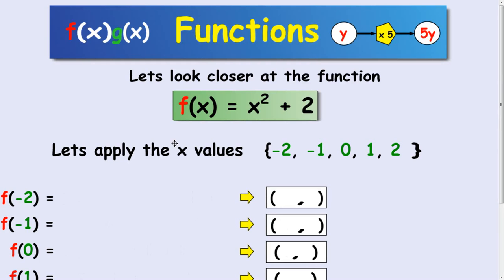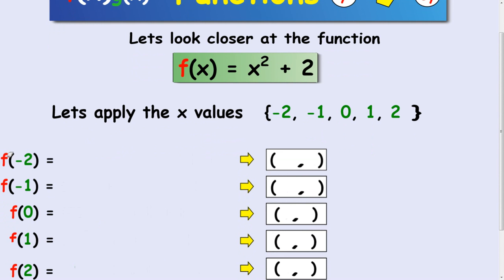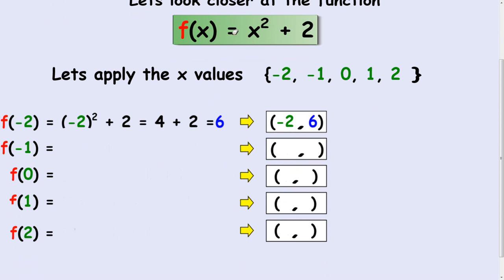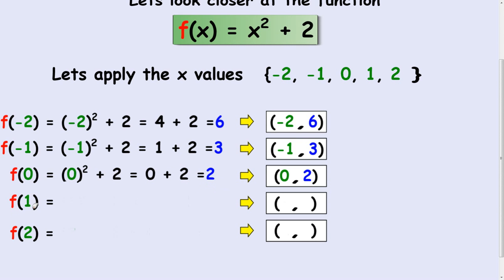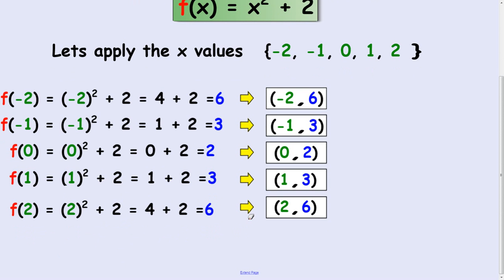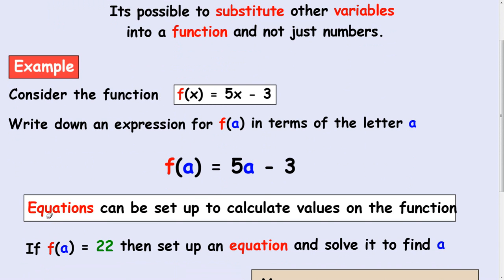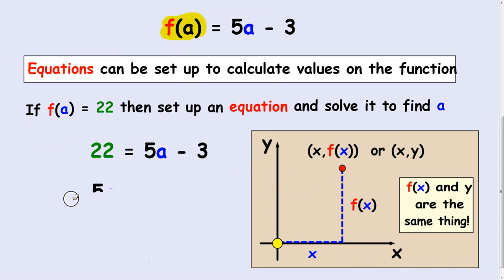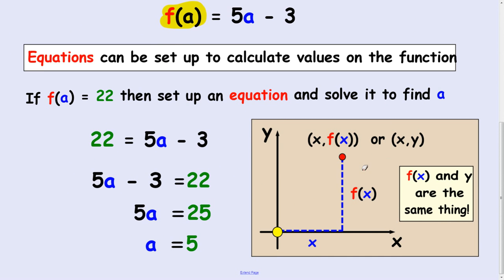Quadratics - How to sketch Functions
A Maths lesson on how to substitute values into a function, generating coordinates and sketching the function